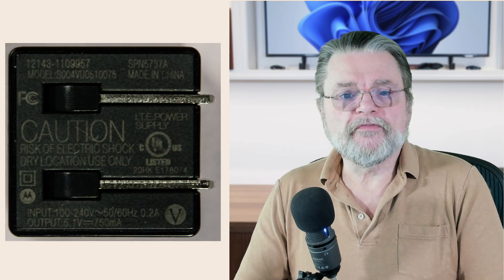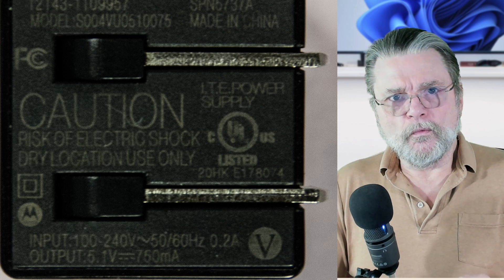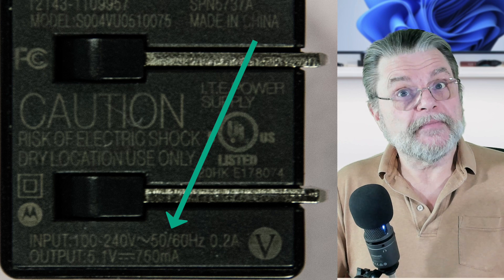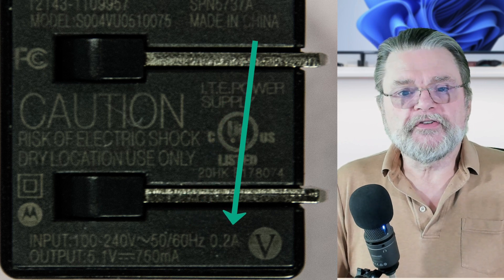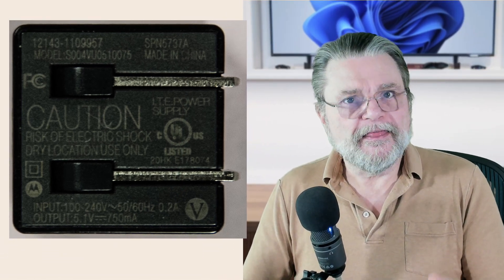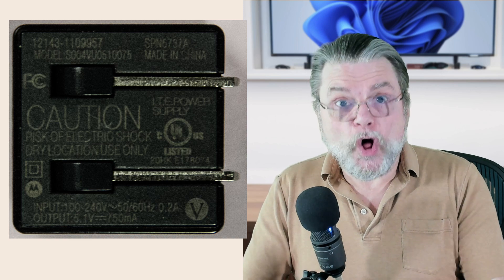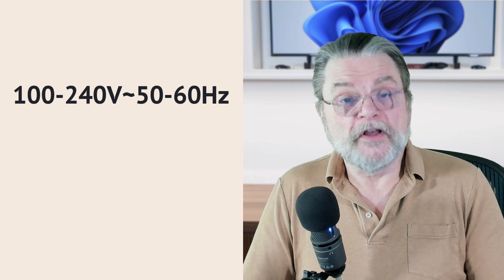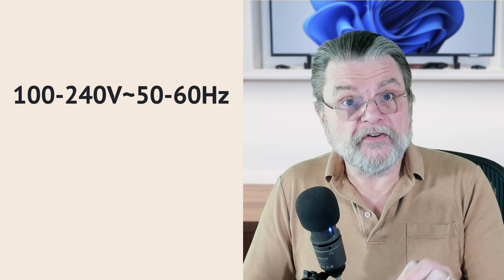How to Read Phone Charger Voltage Specs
✴️ Power supply labels can be difficult to read and interpret. I'll review what matters.

✴️ Reading phone-charger specs
Chargers usually have tiny, hard-to-read specifications. Input power details the voltage and frequency compatibility with your wall power, while output power indicates the voltage and current supply available to the device being powered. Some chargers offer multiple outputs for different devices, adapting voltage as needed.

Chapters
0:00 Phone Charger Voltage Specs
0:55 Examine an old charger
3:00 Output power
5:00 Every charger has two connections
6:32 Multiple levels of power
9:00 Use the charger that came with your device